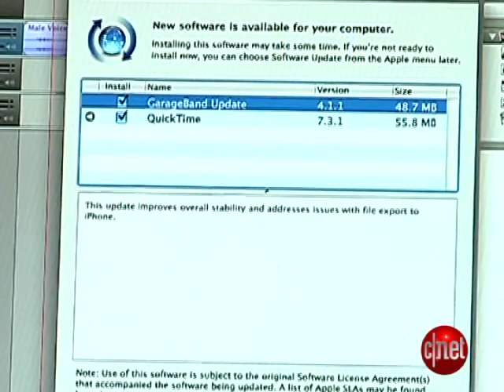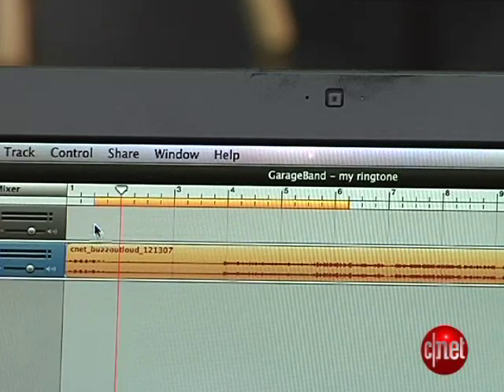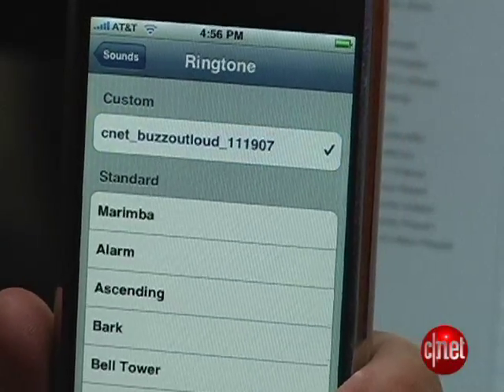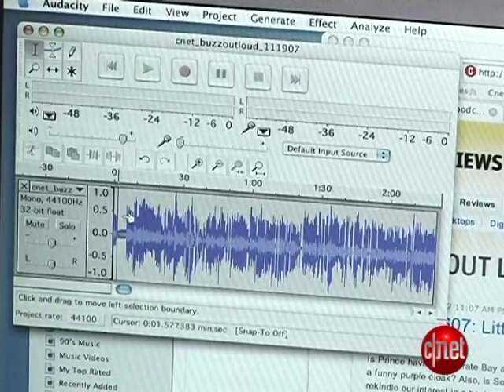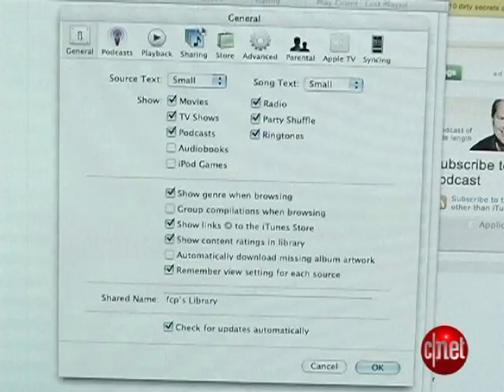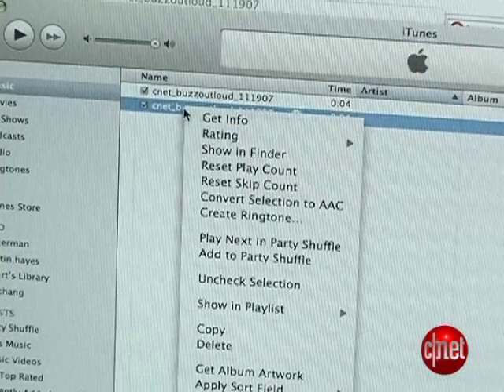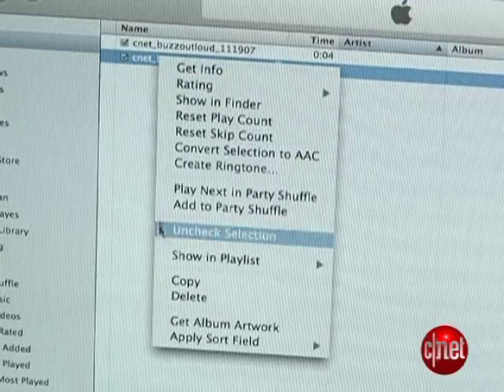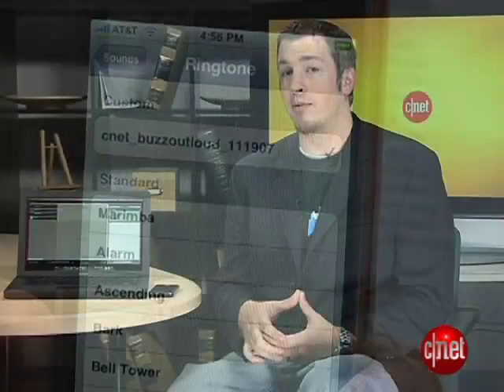Apple iPhone: Make Custom Ringtones for Free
How to make custom ringtones with no extra software or hacking for free...